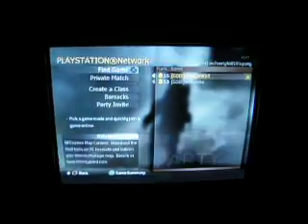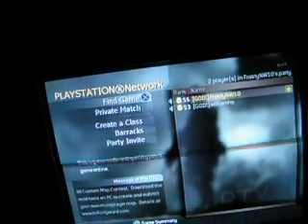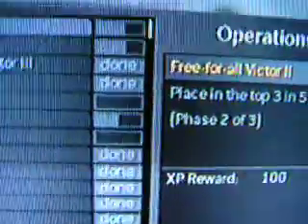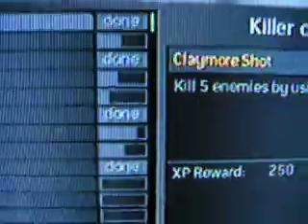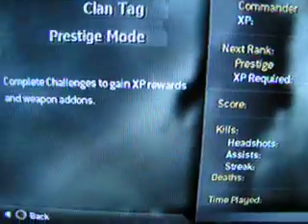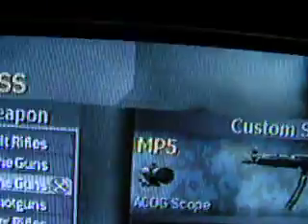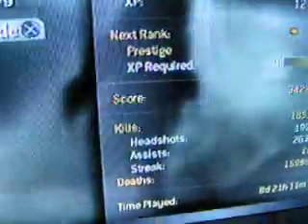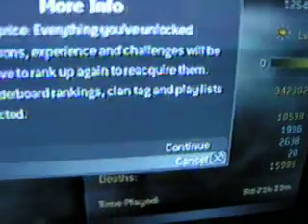Call Of Duty 4: Modern Warfare - Prestige 6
Sorry guys, I can't seem to find my video on Prestige 5, so here's number 6 instead.